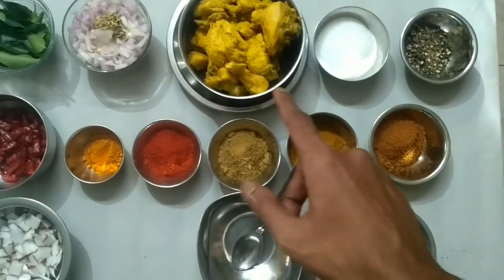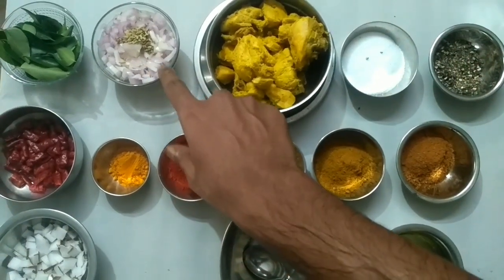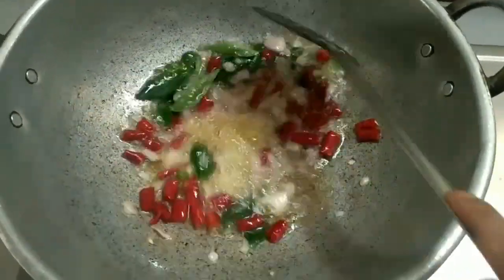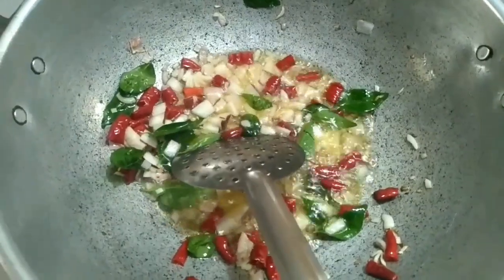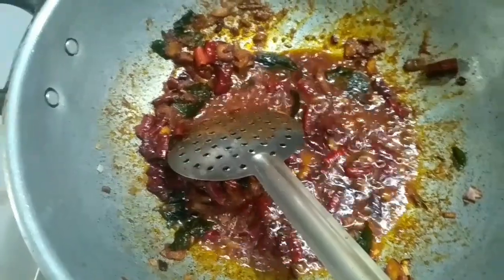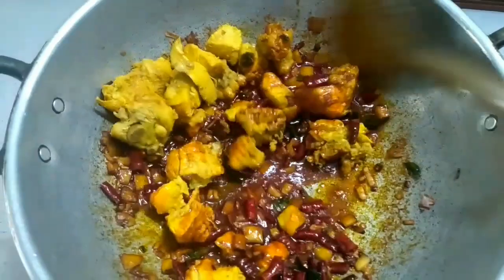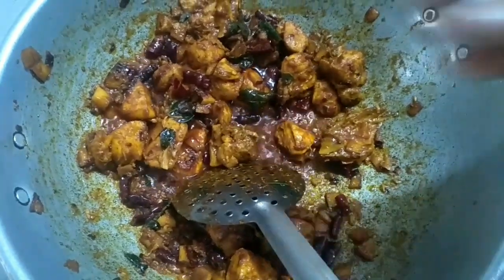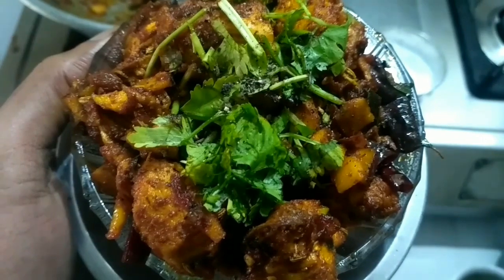Kongu style chicken fry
Spicy & tasty